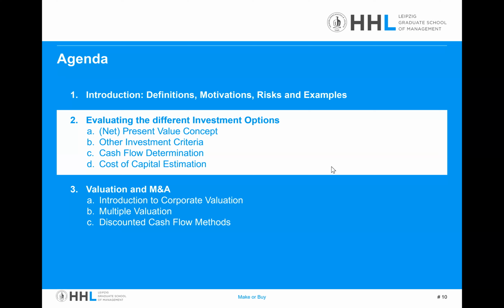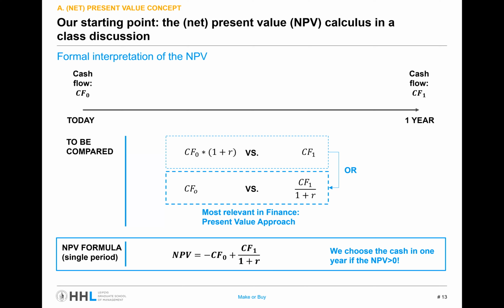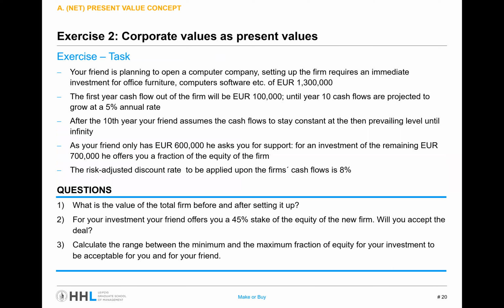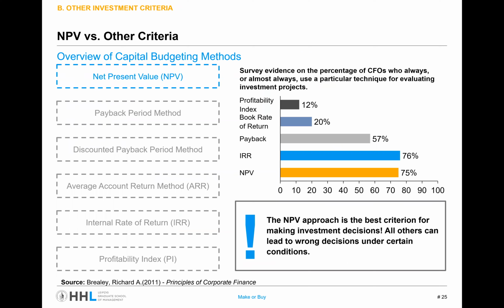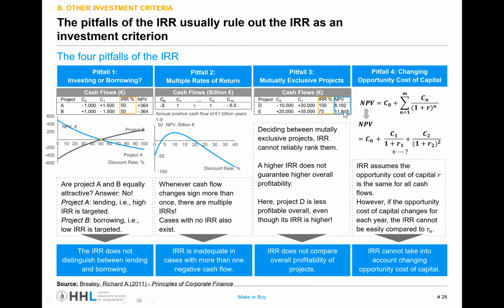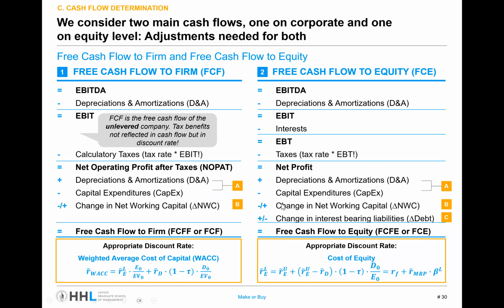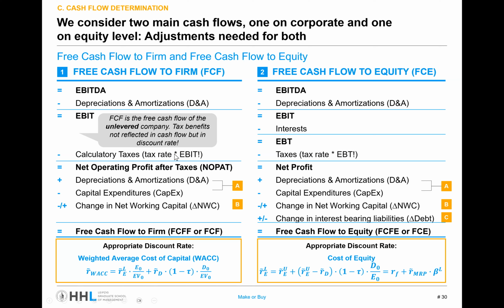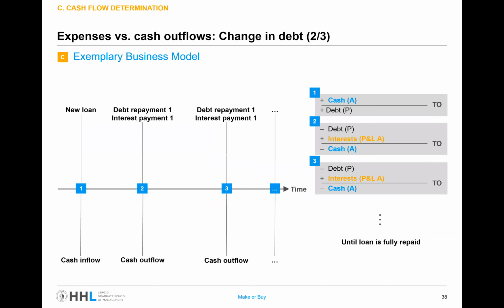HHL Finance Case Challenge Berlin (powered by Deloitte) - Video 02: Investment Decision Criteria